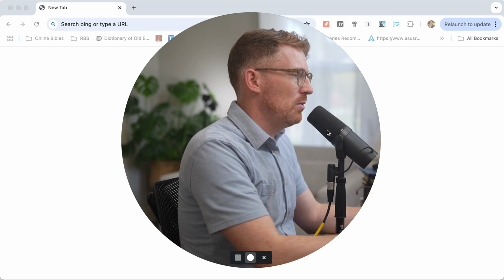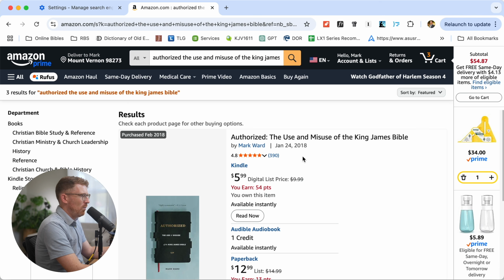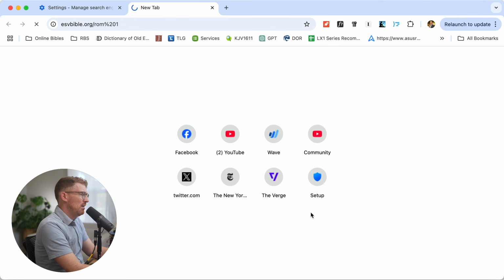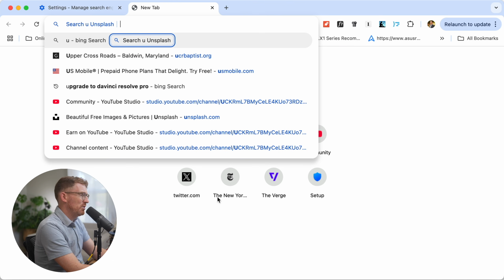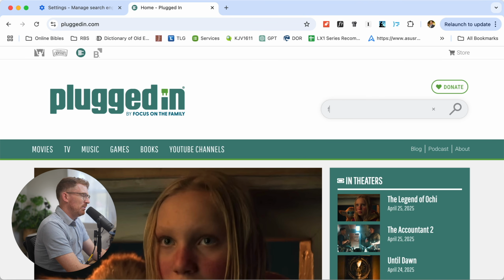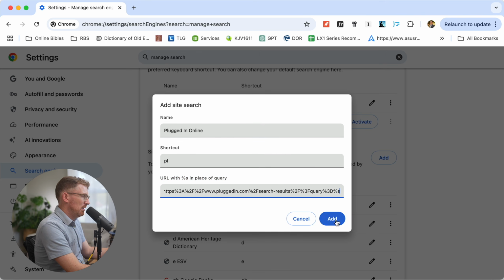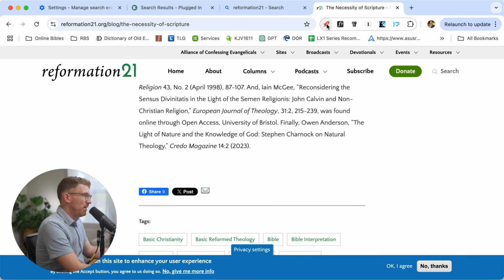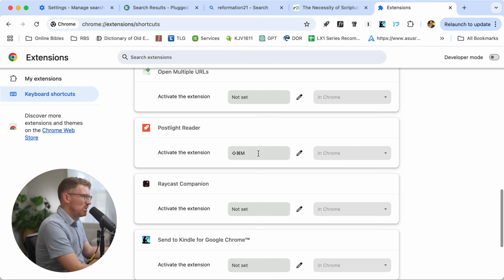BIBLETECH401 Lesson 08: Search Engines in Chrome (Plus a Few Chrome Extensions!)